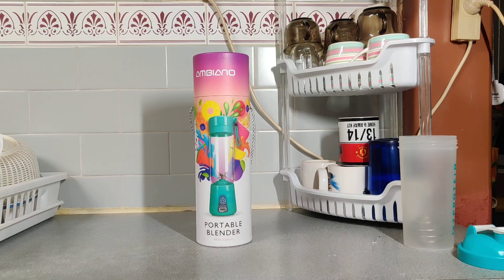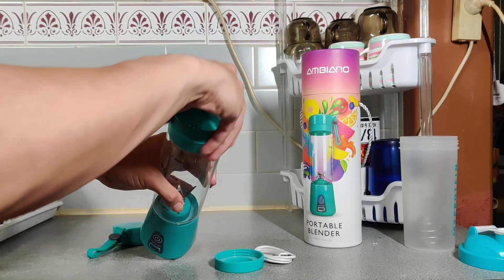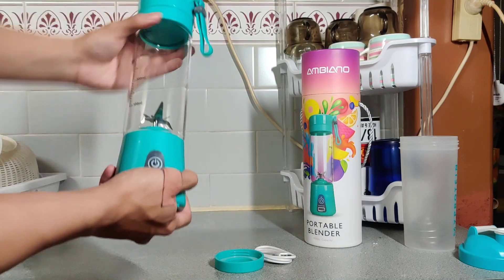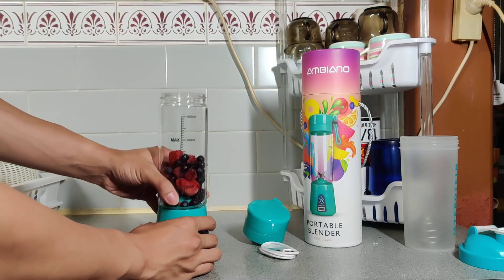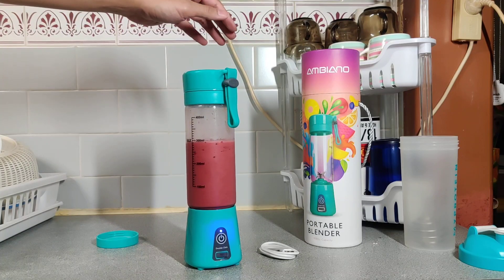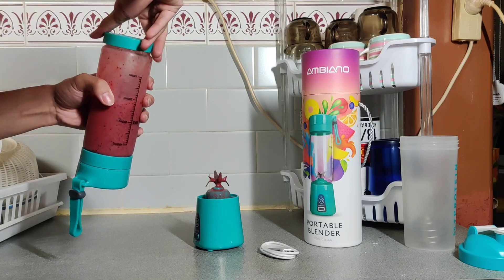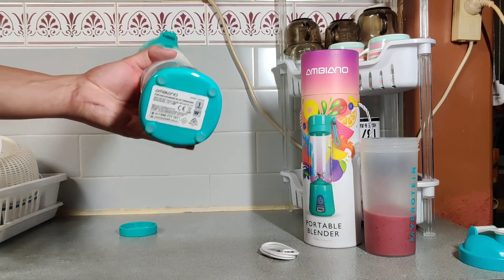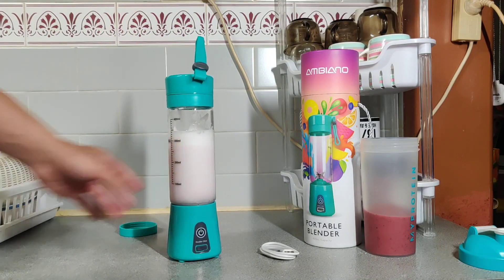Aldi Ambiano Portable Blender Unboxing + Review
Recently purchase this portable blander from Aldi for $20AUD and a lot of my mates have been asking bout it so here's a quick vid to show all you guys.